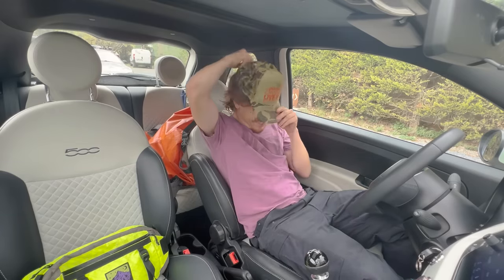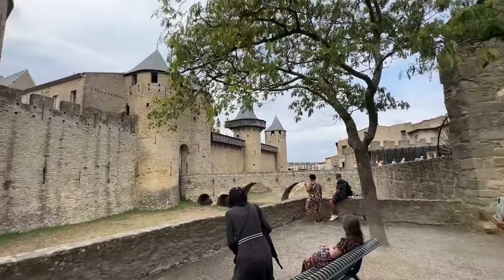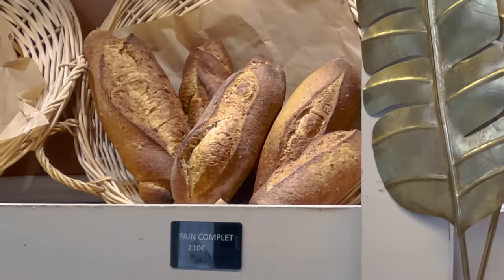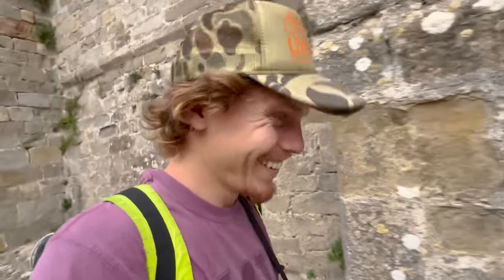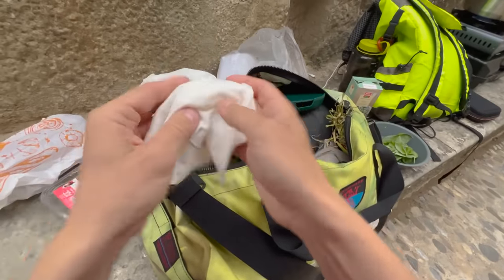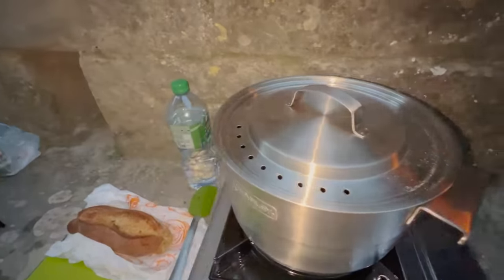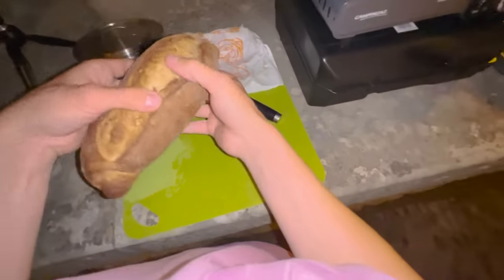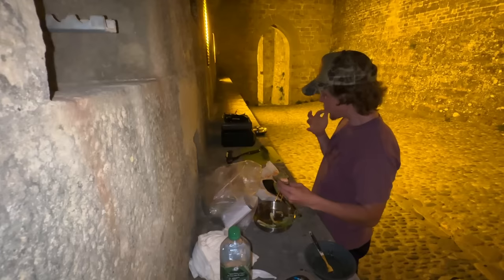I Cooked a Peasants Feast in a Medieval Village